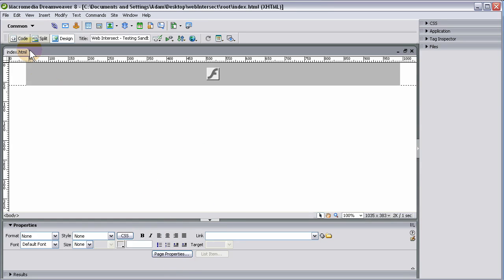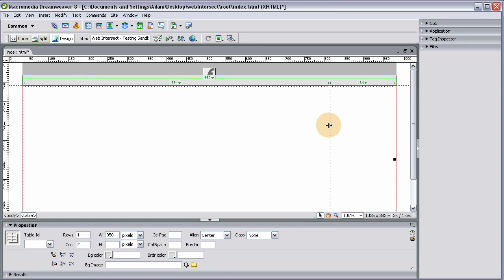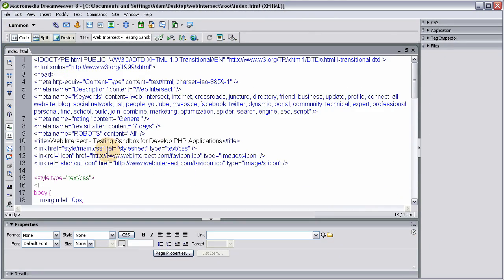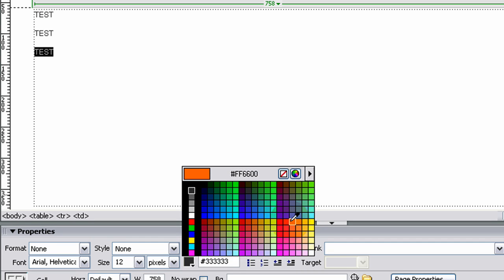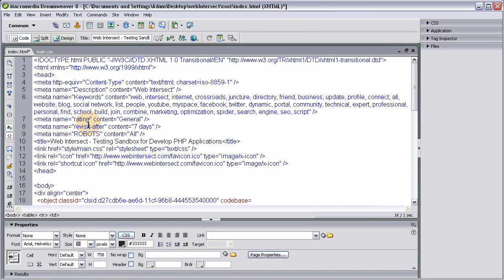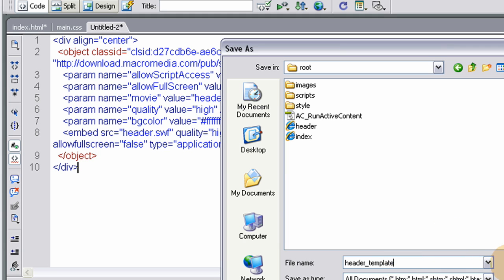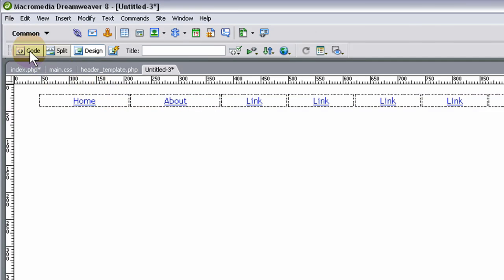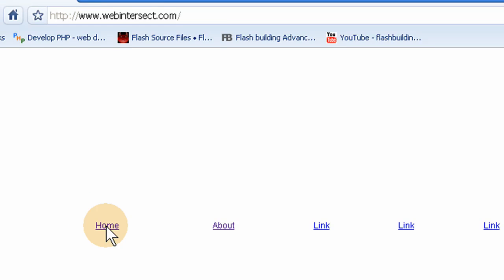How to Build a Community Web Site Part 3 - CSS Layout and php include files Dreamweaver Tutorial